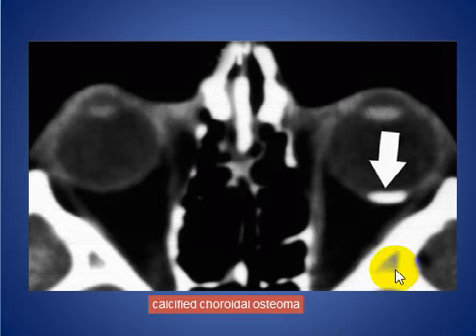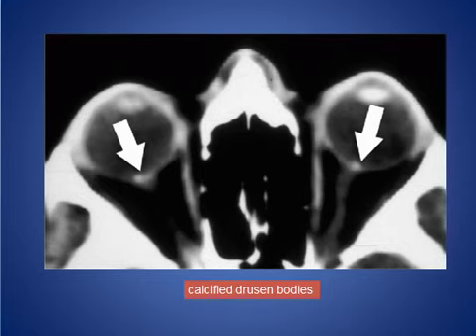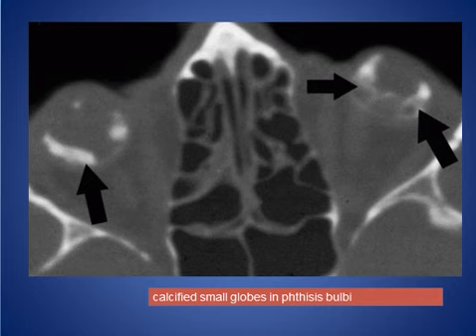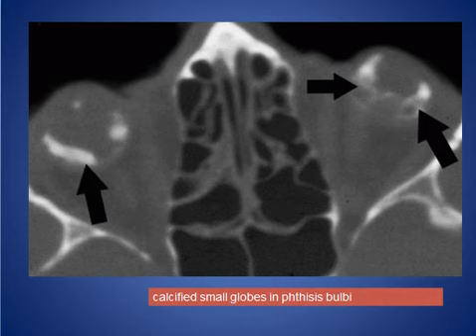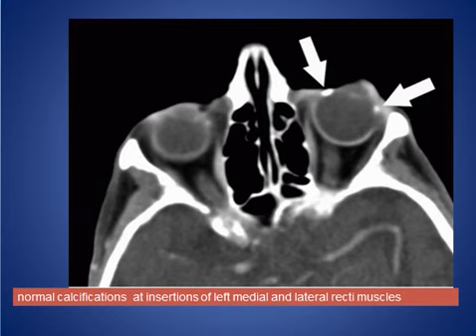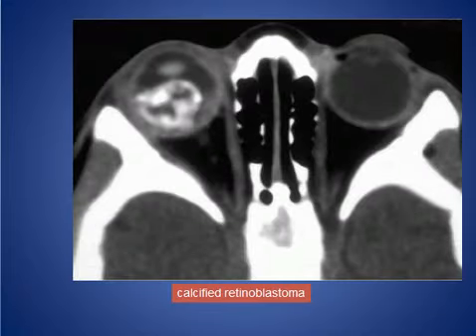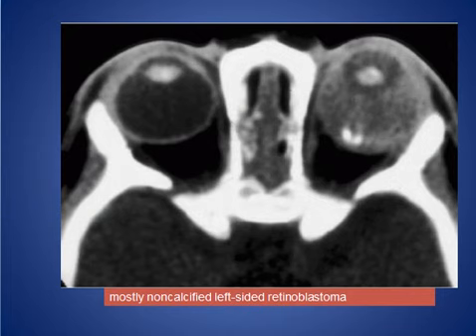GLOBE CALCIFICATION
SHORT TALK ABOUT GLOBE CALCIFICATION , WITH EXAMPLES TO EACH SIGN

CONSULTANT RADIOLOGIST